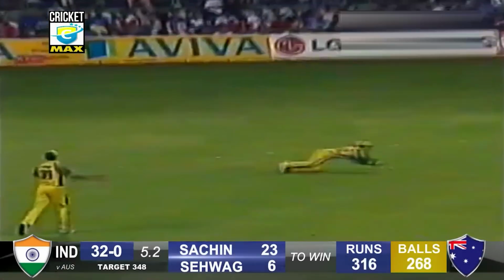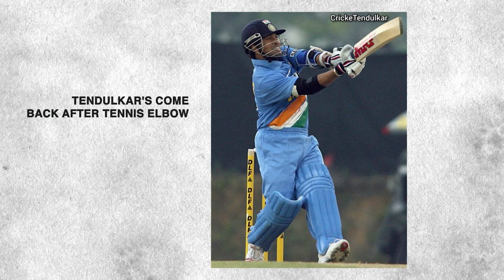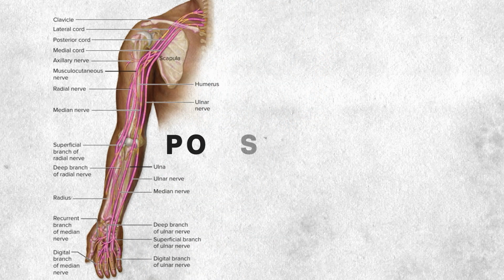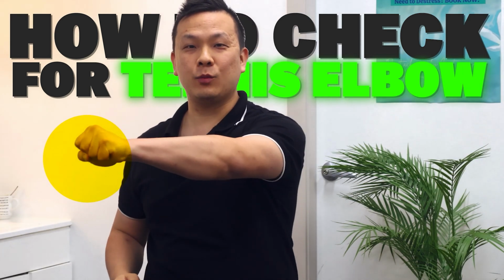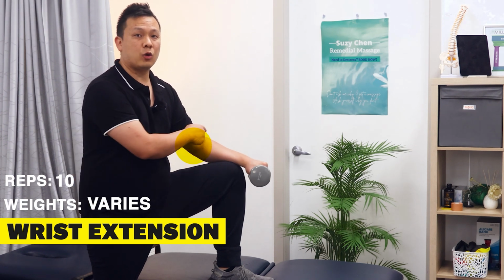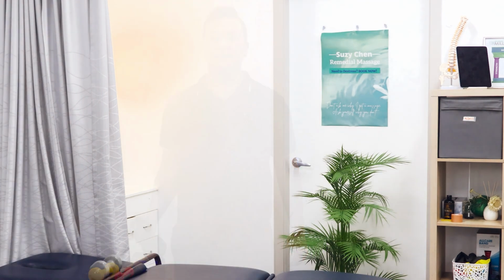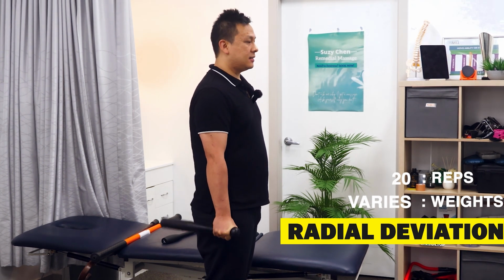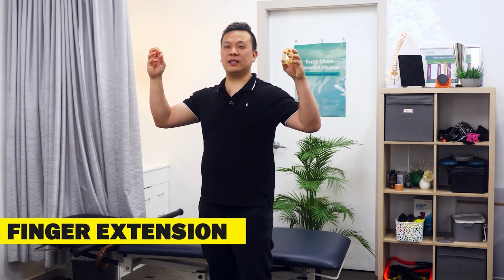How To Fix Tennis Elbow FAST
0:00 intro
0:45 tennis elbow causes
3:45 wrist extension
5:43 radial deviation
6:58 finger extension
7:36 summary

Wow! what an epic batsman and cricket player sachin was. During the 90s 00s Australia ruled the cricket scene but sachin led India with aplomb to a fair few Victoria over Australia.

He's also the most famous case of tennis elbow. Like sachin you may have to take time off the thing that's aggravating this tendon issue called lateral epicondylalgia. For you it may be less lifting or lifting lighter or limiting repetitive actions with your hands by 30 to 40 percent of time, intensity or frequency Let the symptoms of pain die down and then begin your rehab gradually.

You want to get the 7 muscles of your tennis elbow much stronger and resilient. Muscles form tendons where they meet the bone. Tendons take longer to heal because they have generally less blood supply than muscles.

This video shows how you can gradually and methodically get all those 7 muscles stronger.

Physiobynumbers